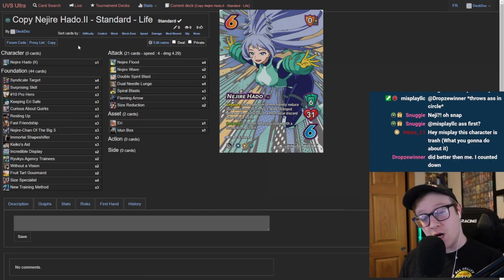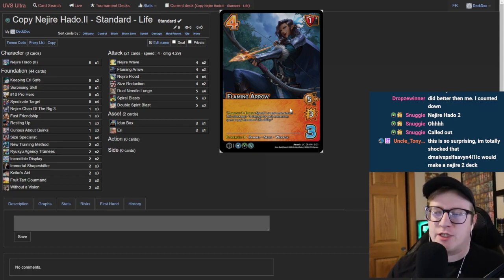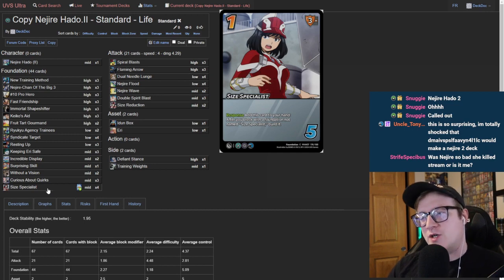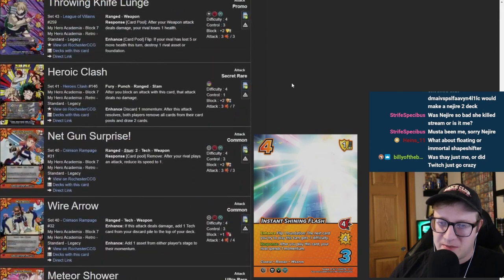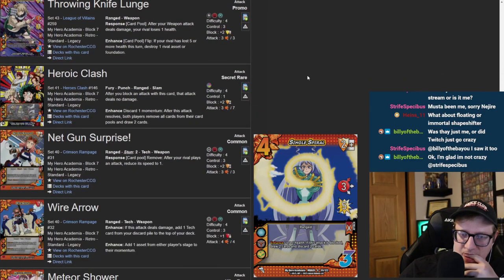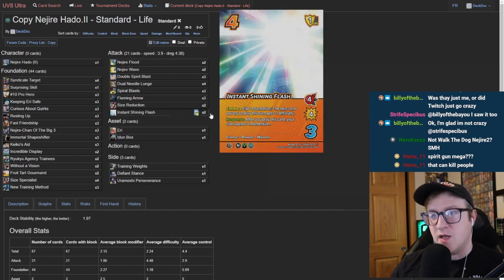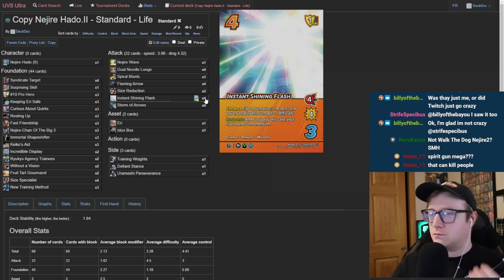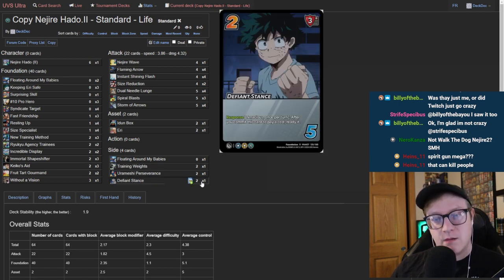Spiral Spell Slinger!! | Nejire Hado (II) | UniVersus Deck Profile